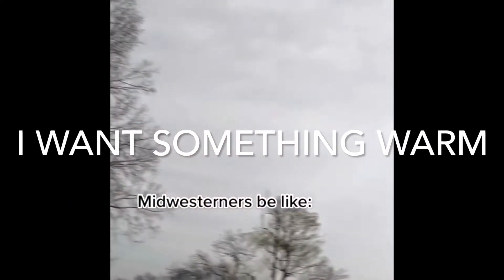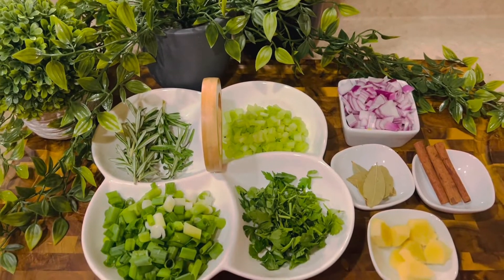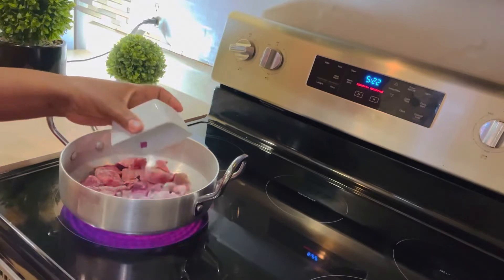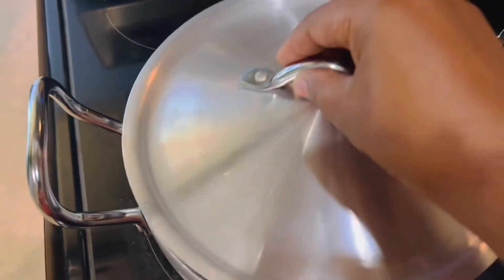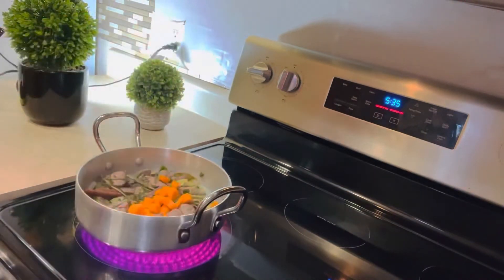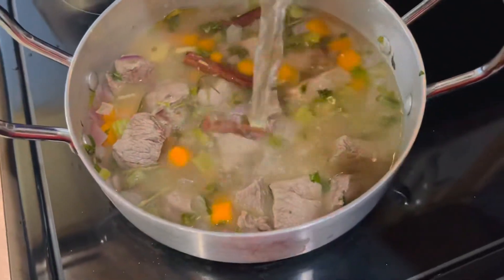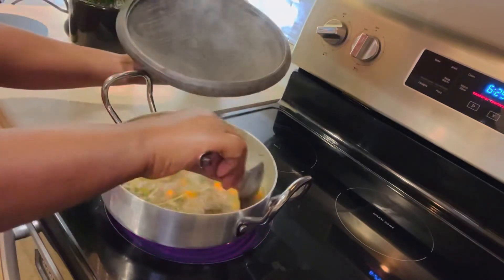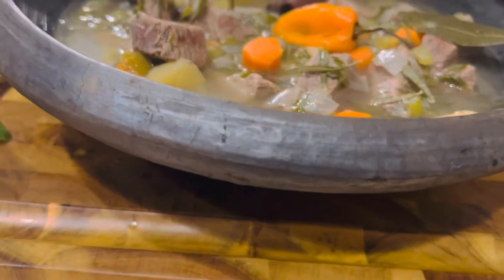How to cook beef stew naturally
Hello dear friends, here I just dropped my video that I believe you love it. I decided to make this video because I want you also to learn how to make bed stew naturally, this is uniques stew you will ever stop cooking once you started to make it. All ingredients that I use was natural without oil. Someone time we need to eat healthy food 🍲.

Ingredients:
- 1 Ponuds Beef Meat
- 1-2 Rose Marry Leaves 🍃
- 3 Sticks Of Celery
- adding Some Parsley 🌿
- 3 Sticks Of Cinnamon
- Some Chopped Ginger
- Dried Bay Leaves 🍁
- 2 Sticks Of Chopped Carrots 🥕

In my Kitchen
- Clay Pot ( Used to seeve)
- Slive Pot
- Spatula
- 2 Mints
- Spons